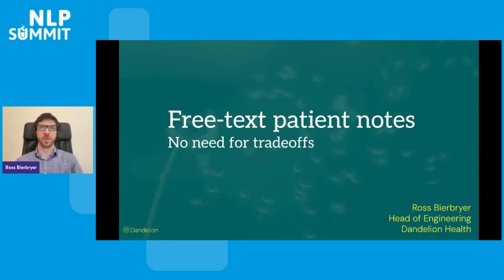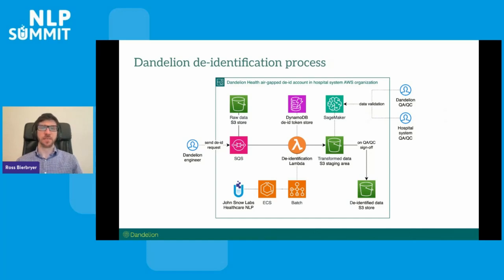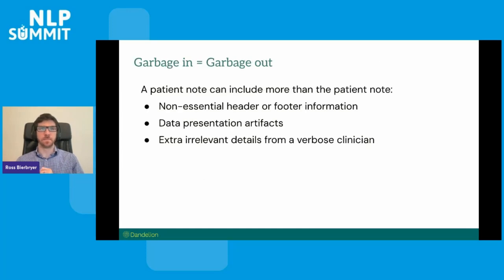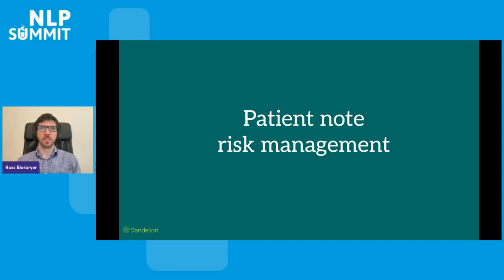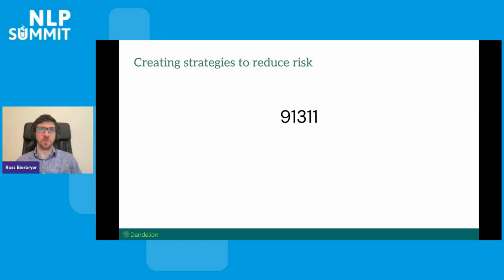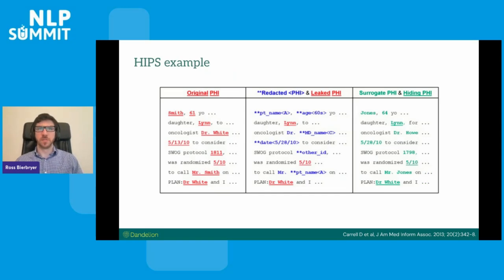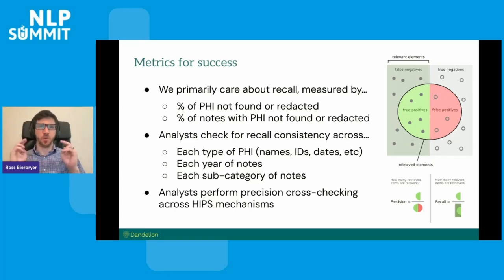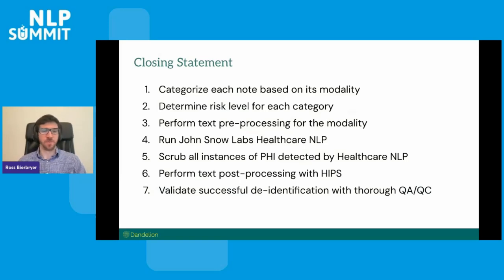Deidentifying free-text patient notes: no need for tradeoffs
This presentation features real-world case-studies and examples, demonstrating the power of: validating clinician data-quality hypotheses with language models, using different NLP & LLM strategies for different datasets, and letting QA/QC statistics tell the story.

Presented by Ross Bierbryer, Head of Engineering at Dandelion Health